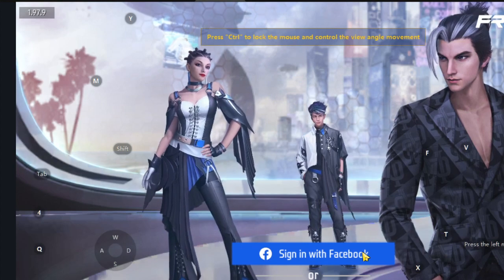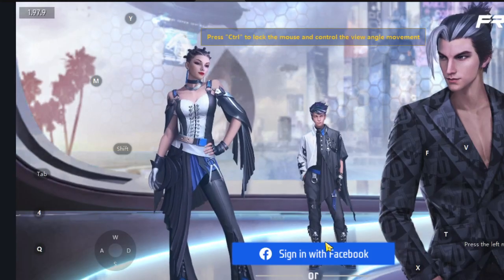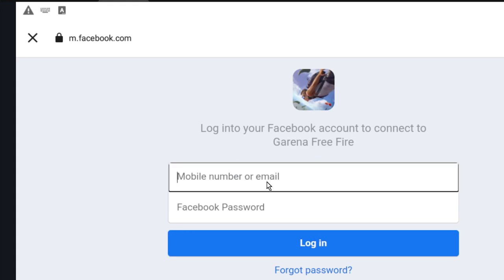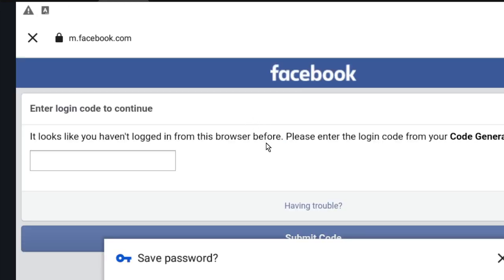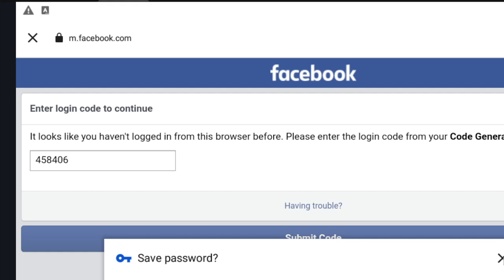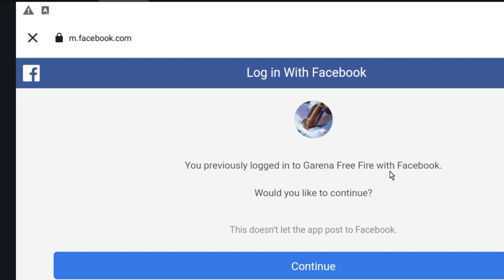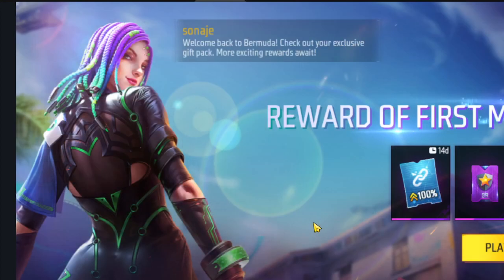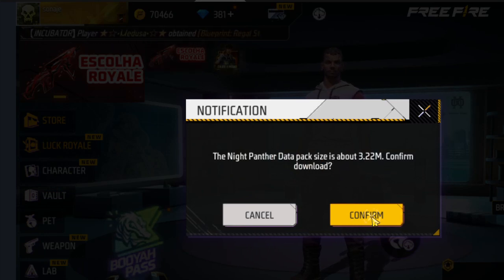Free Fire How to recover account with facebook in 2023